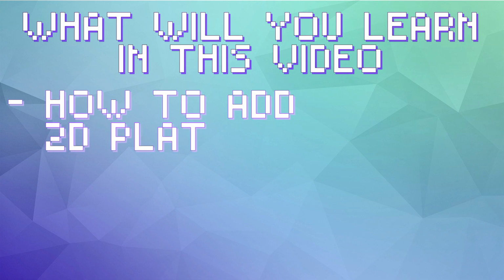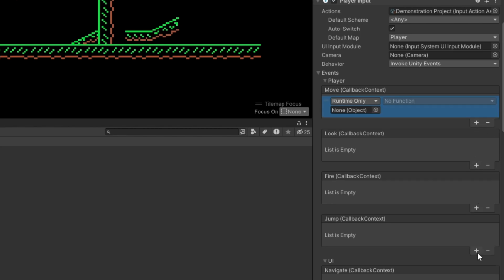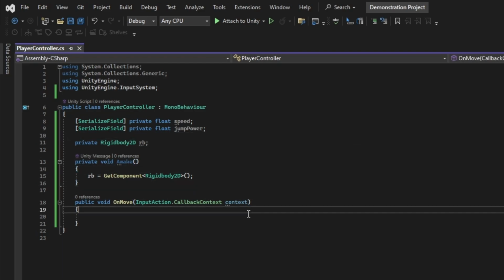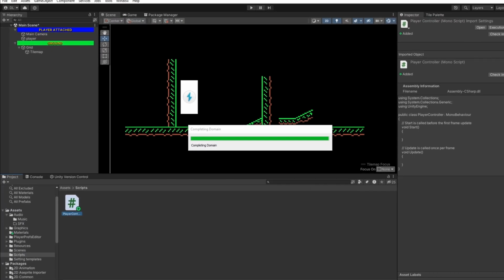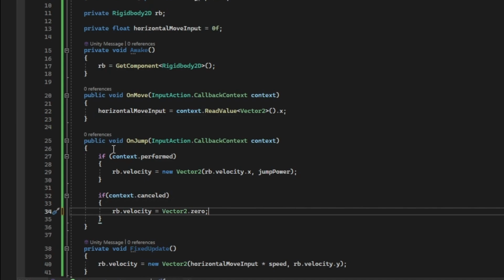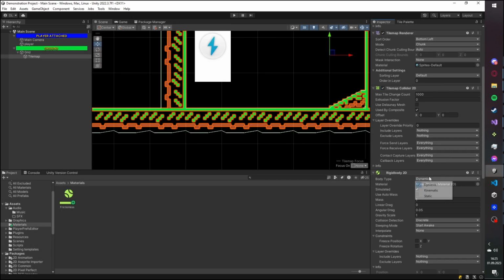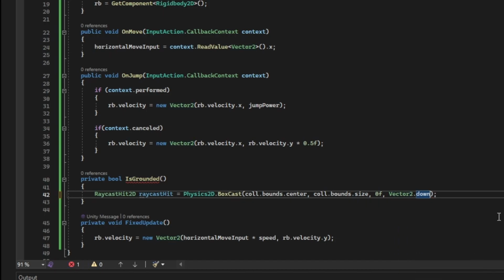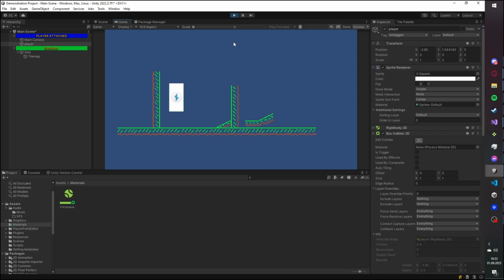Ultimate 2D Platformer Player Controller - Unity tutorial series #6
In general, I just wanted to make a good series that actually teaches you the skill, not a certain pre-made project. I want you to learn how to properly create your game, not how to create a certain game.

00:00 - Introduction
00:05 - What you will learn
00:11 - Addon Assets
00:30 - Sub plz
00:45 - Installing Input System
00:58 - Adding Input System
02:00 - Starting Coding horizontal movement
04:40 - Unity Asset Store
05:04 - Assigning The Move Event
05:35 - Fixing Player Rotation
05:50 - Starting to Create The Jump
07:20 - Problem With Friction
08:40 - Fixing Jump Issues
09:04 - Coding A Boxcast
11:30 - Assigning Everything To The Player
11:50 - Goodbye